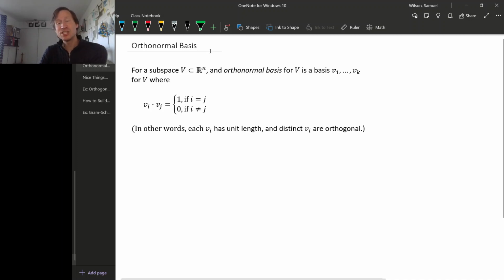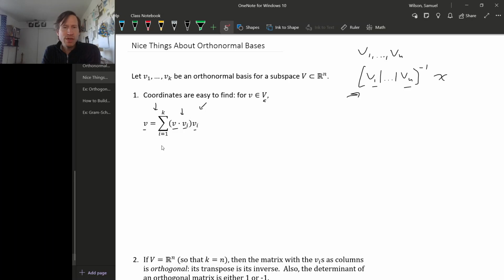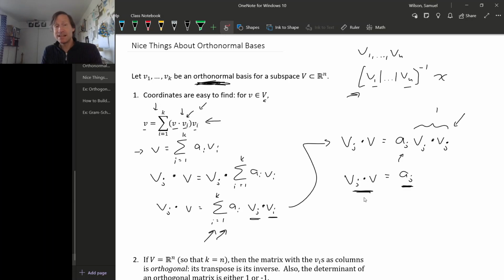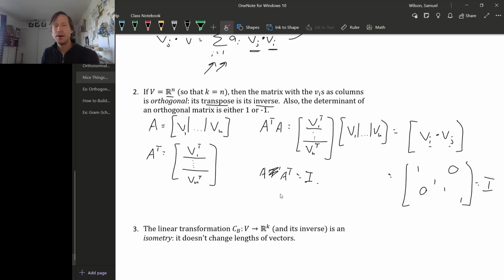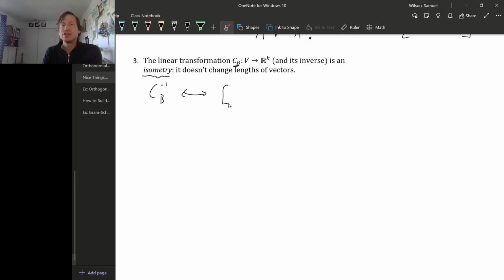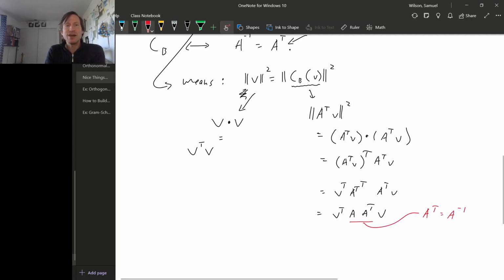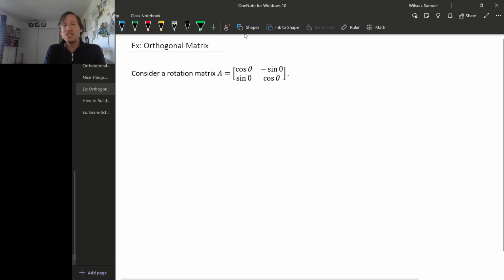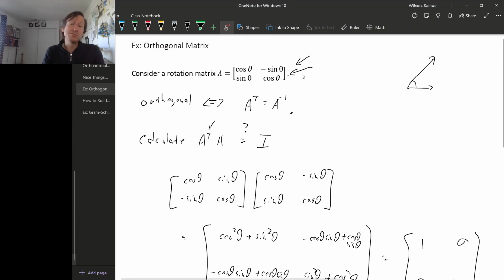4.11 2 - Properties of Orthonormal Bases